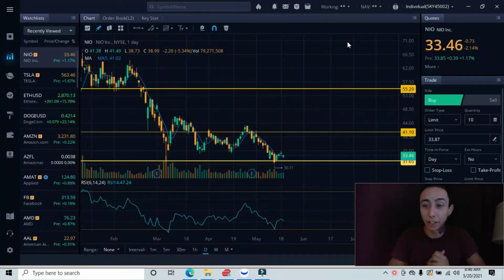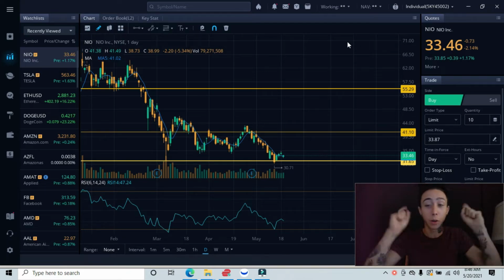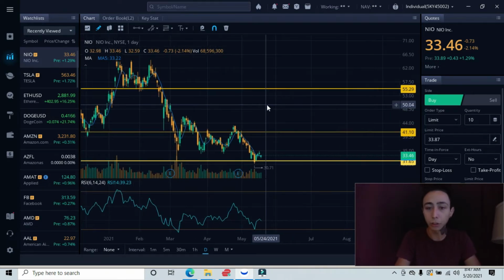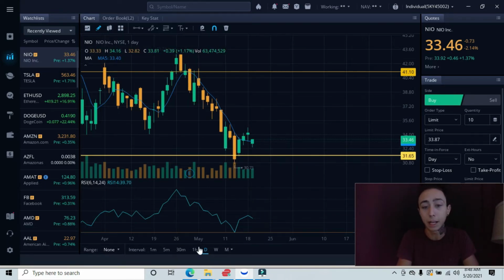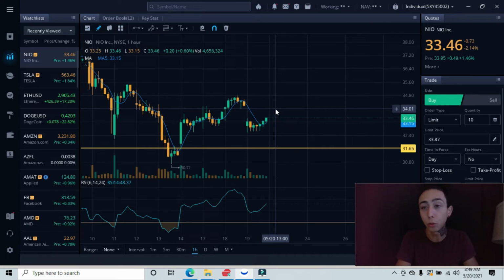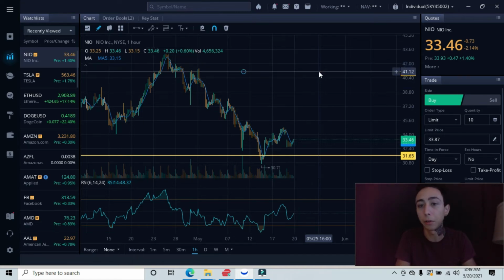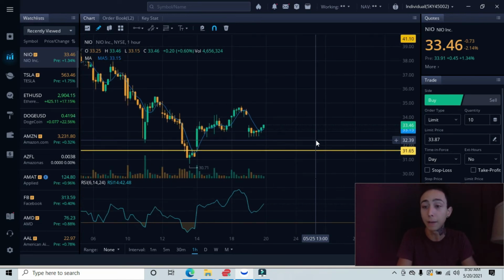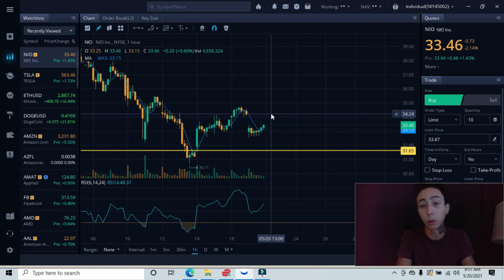NIO STOCK PRICE PREDICTION! Nio Analysis (Update) 2021